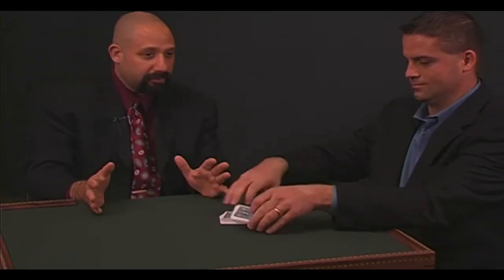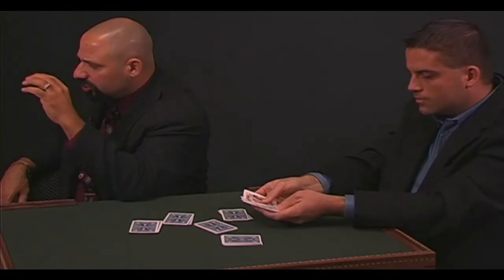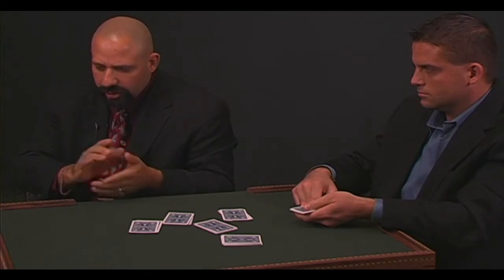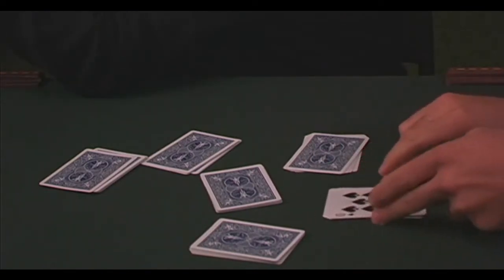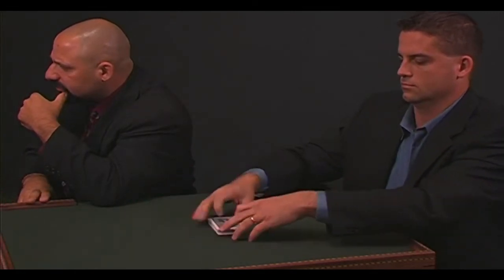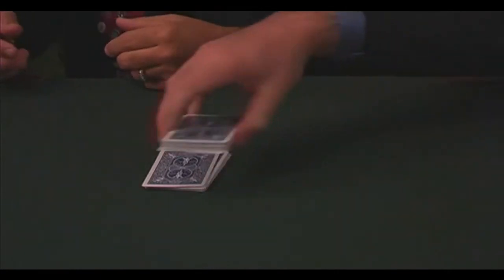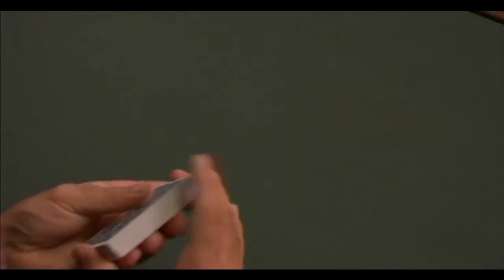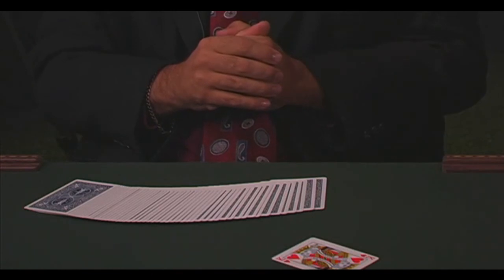4,5,6 Packet Trick - Sal Piacente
This can be found on Sal Piacente's Expert Card Magic Lecture Notes, Volume 2.